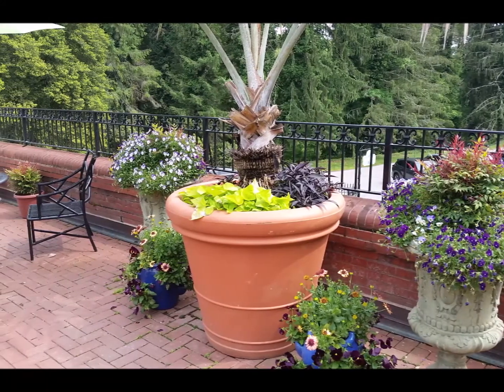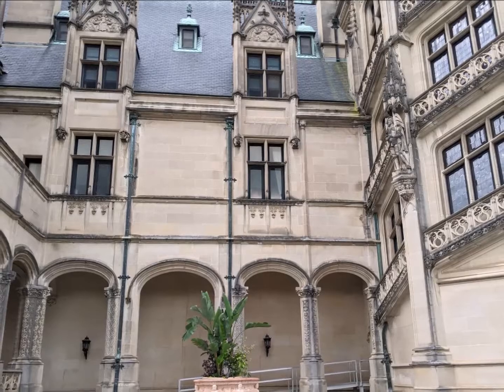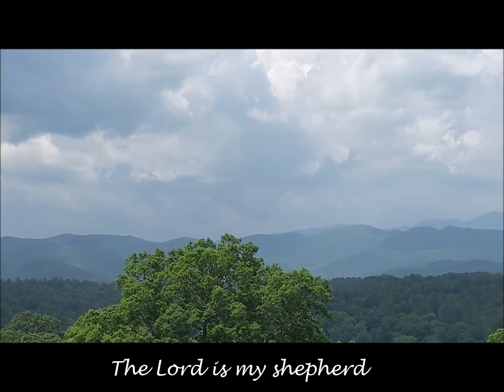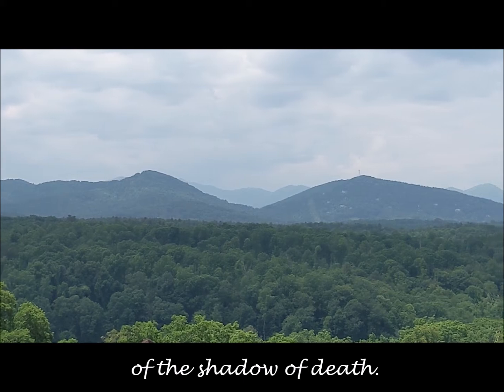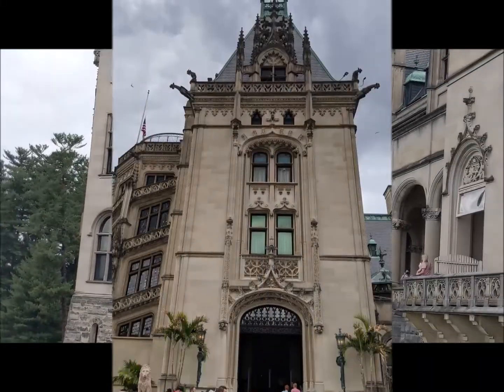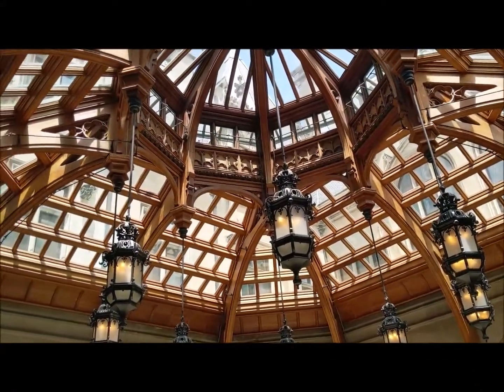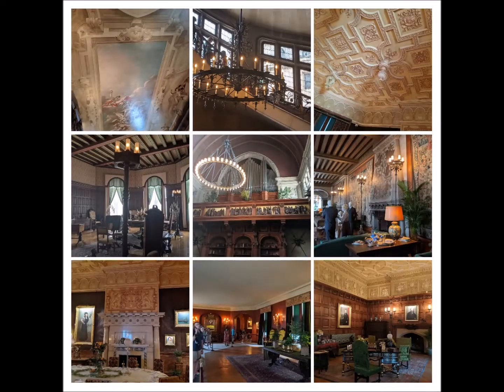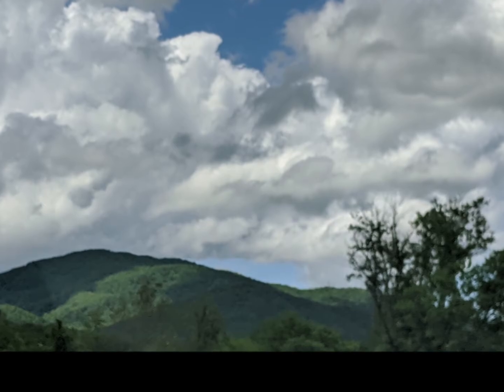Biltmore Estate Tour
Travel with me to America's Largest Home and see the grandeur of Biltmore Estates.